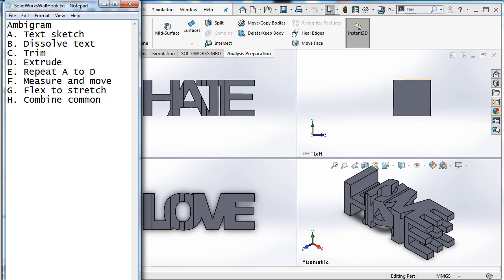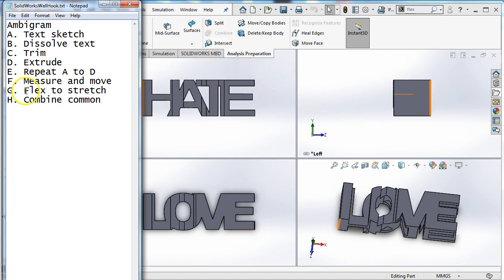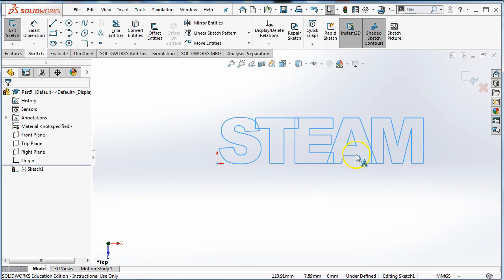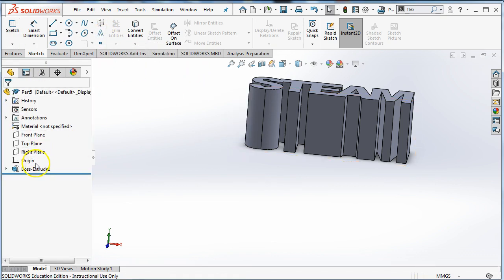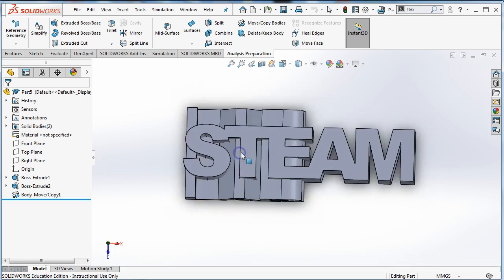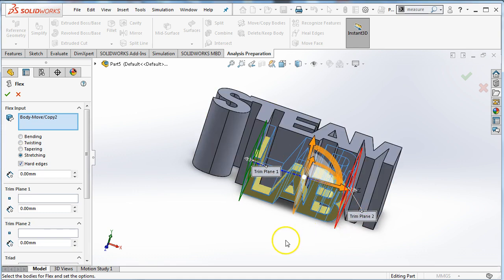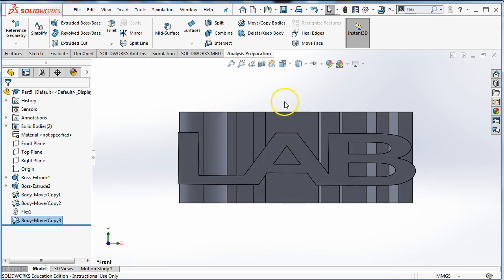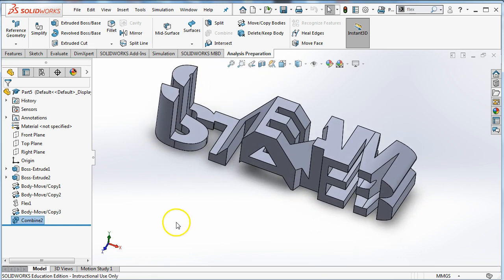07 Ambigram SolidWorks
Make a 3D printed ambigram, word that can be read differently when viewed from different angles, using SolidWorks. We use text sketches and flex to stretch them. Then combine common to leave just the intersection of the two words. Can be difficult to 3D print so we have to learn to identify and fix overhangs. Created for use in the Voyager Middle School STEAM Lab class with middle school students.